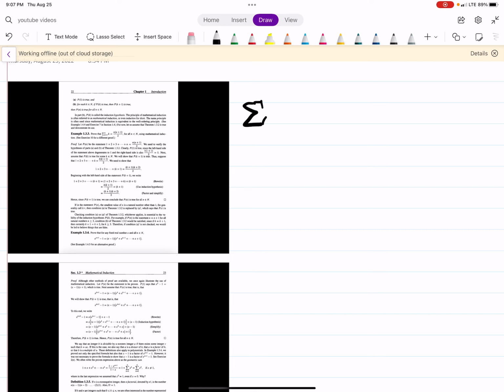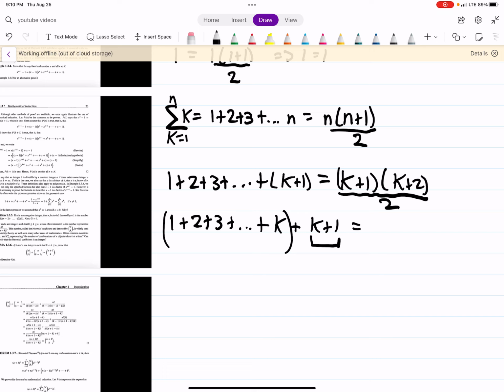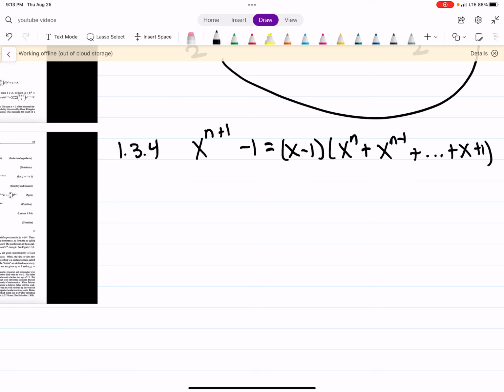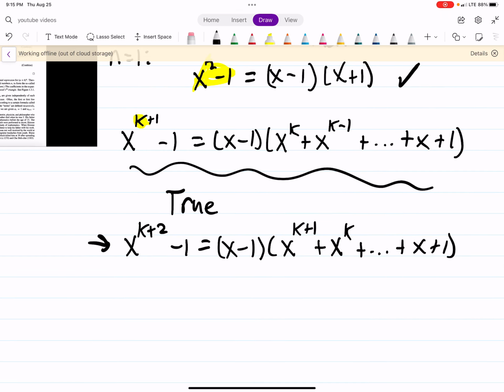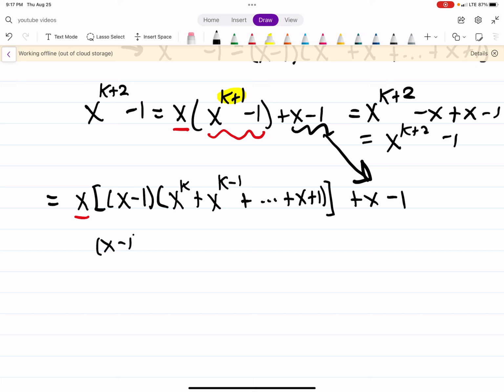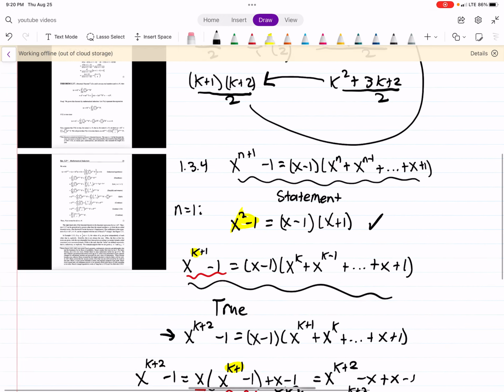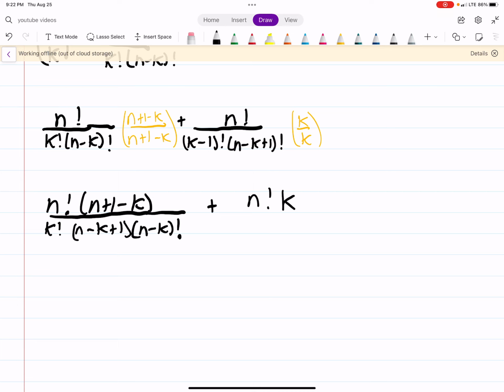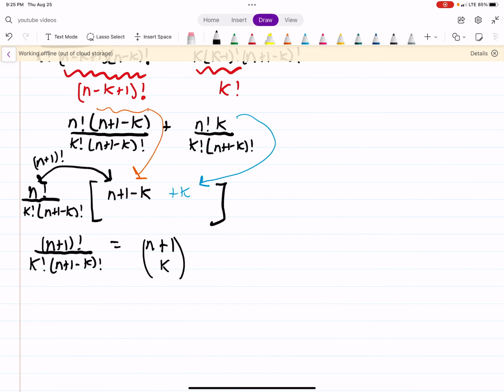Analysis Example: Proof by Induction